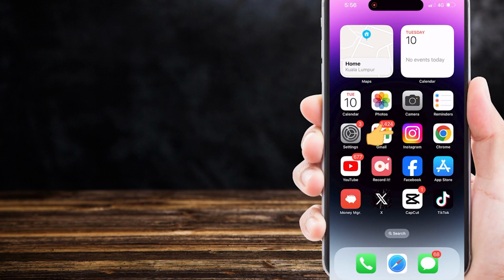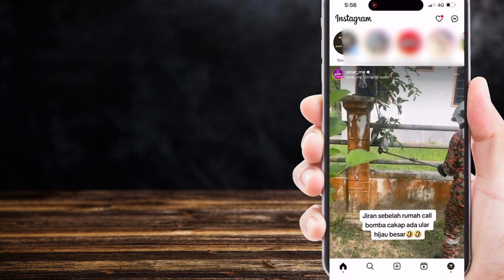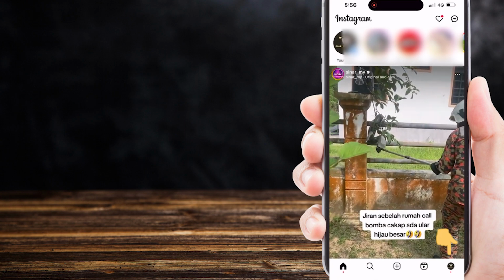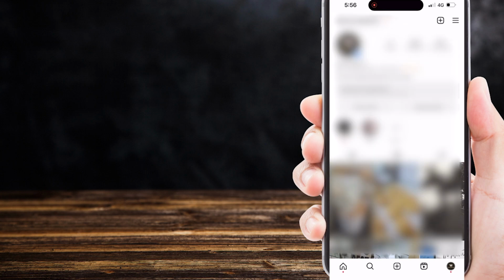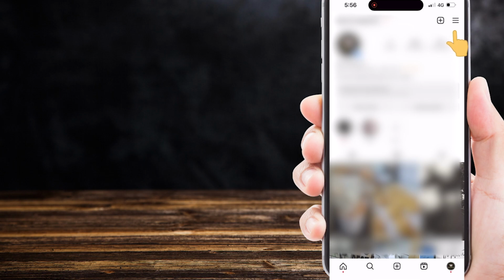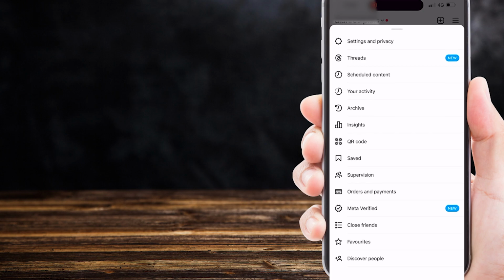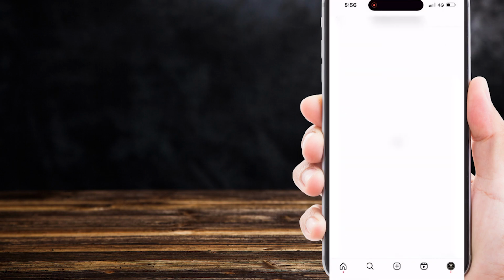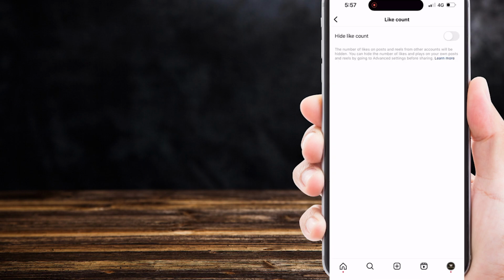How to hide likes count on instagram 2023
In 2023, Instagram's changing, and we're here to help you keep up. Discover how to hide your likes count on Instagram with our step-by-step guide. Whether you're seeking a more private experience or just exploring the latest trends, this tutorial has got you covered.

Join us to learn the easy steps to make your Instagram likes private, giving you more control over your social media experience.